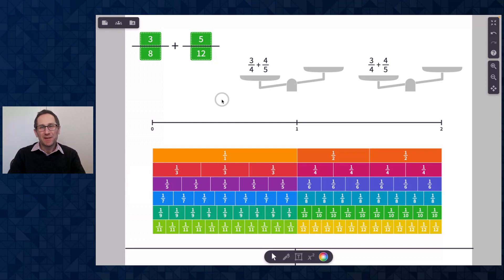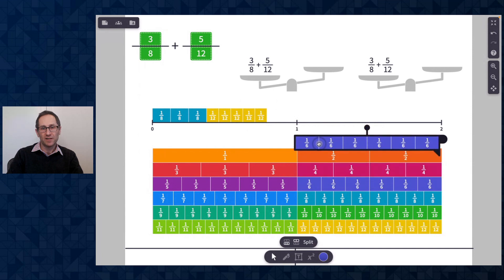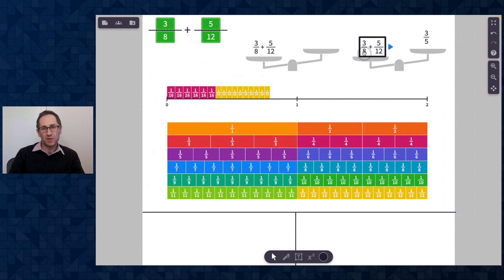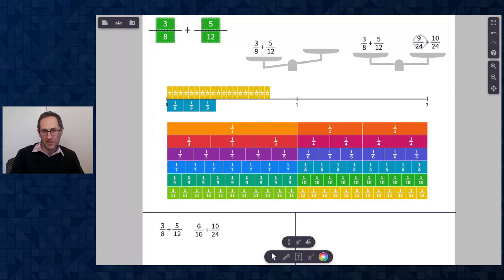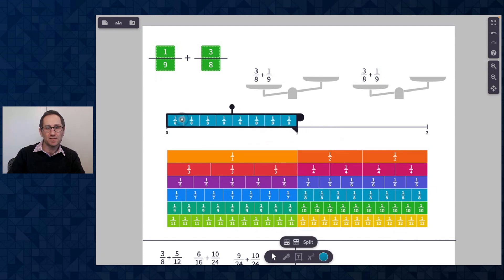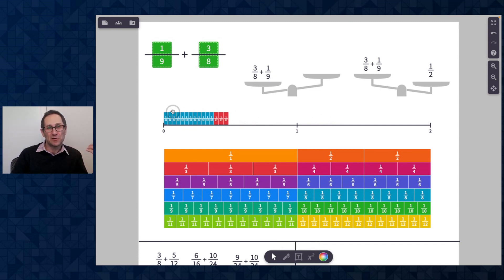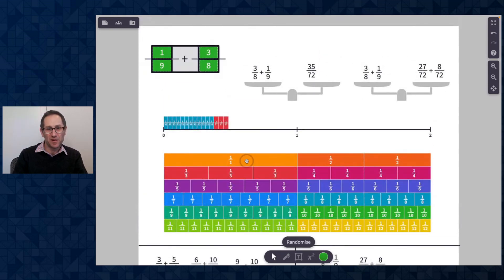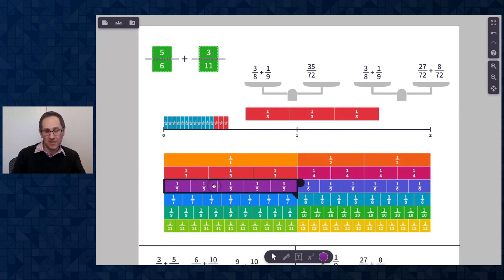Fraction Addition Part 2 - Polypad Pointers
Learn how students can use this Polypad to generate fraction addition questions that they can solve with fraction bars and the balance scale.

If you haven't seen it, be sure to also check out Fraction Addition: Part One